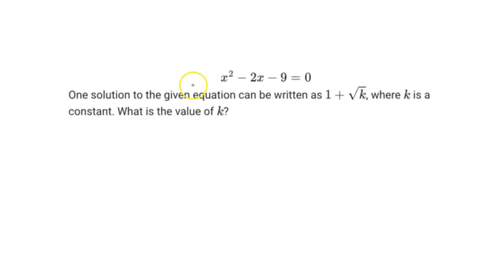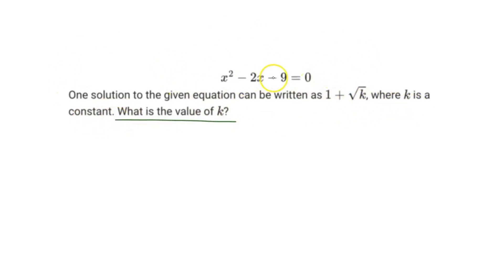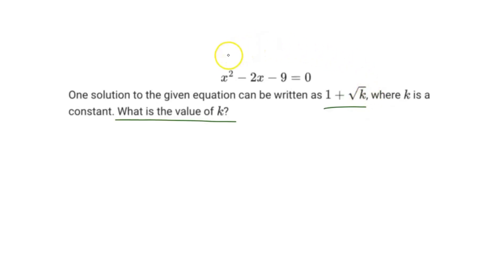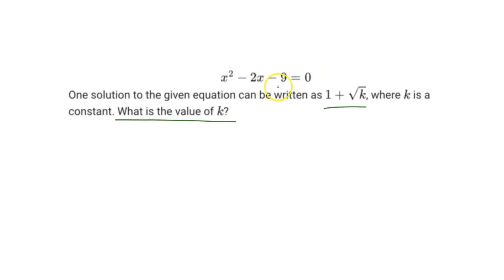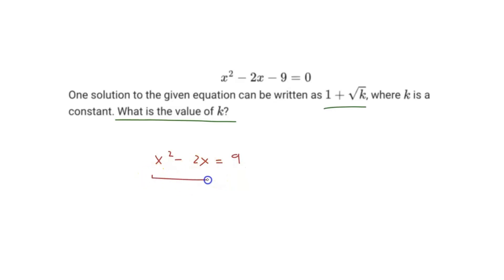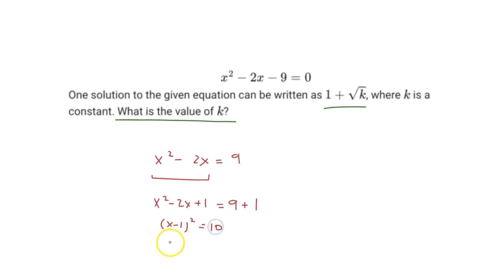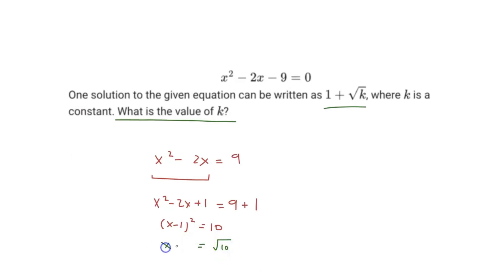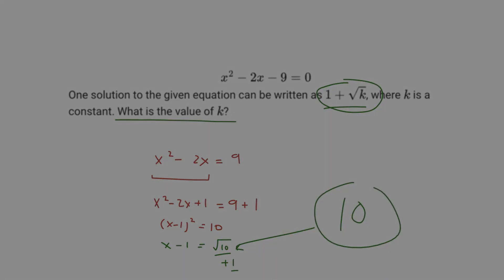[SAT Math] You MUST Know This HARD Problem (#55)